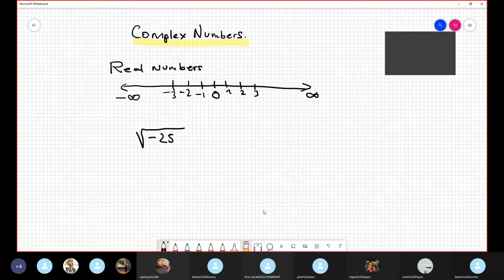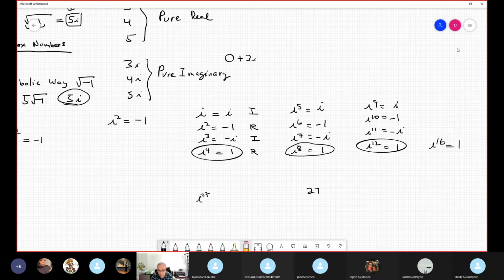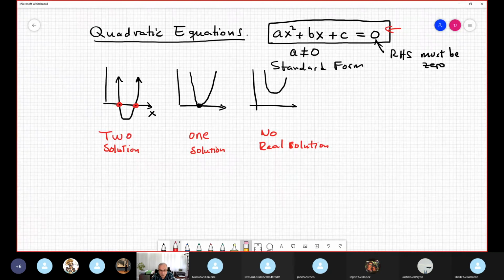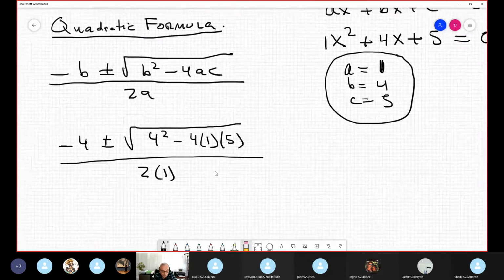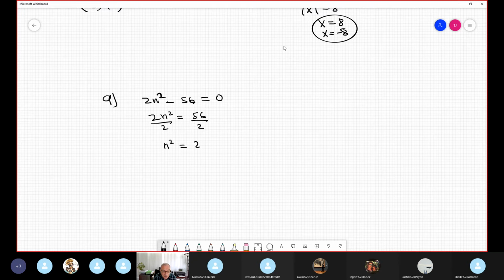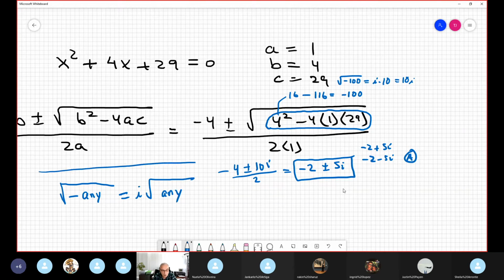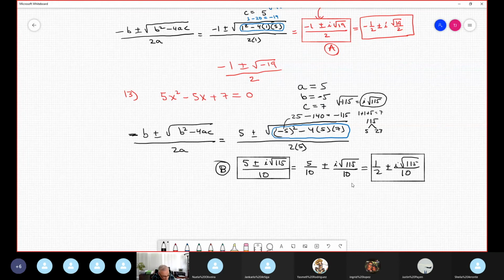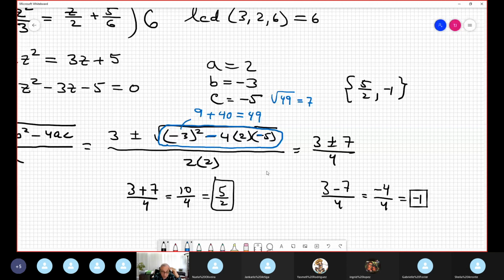MAT1033 April 8